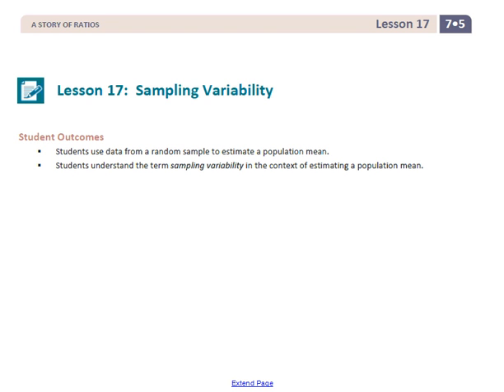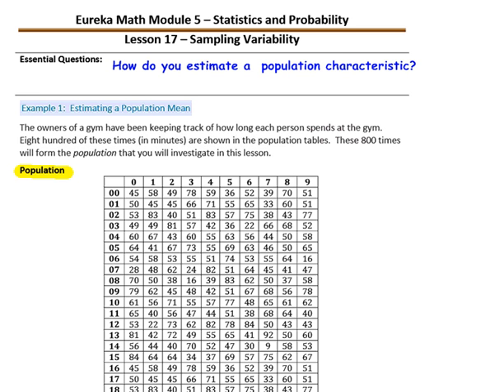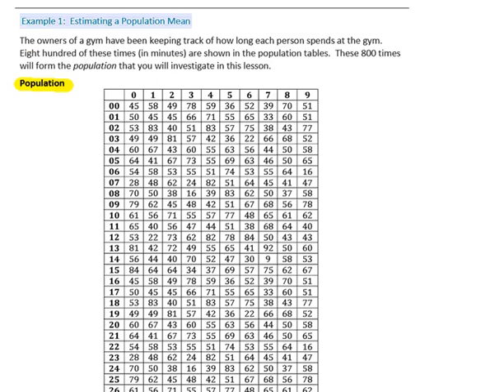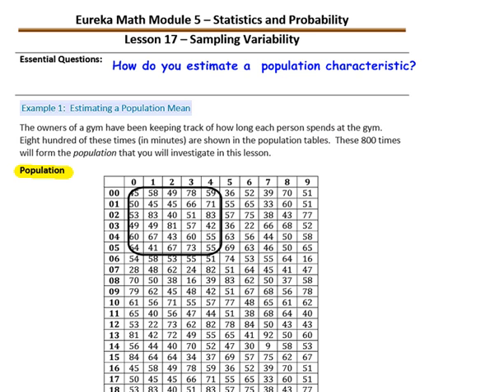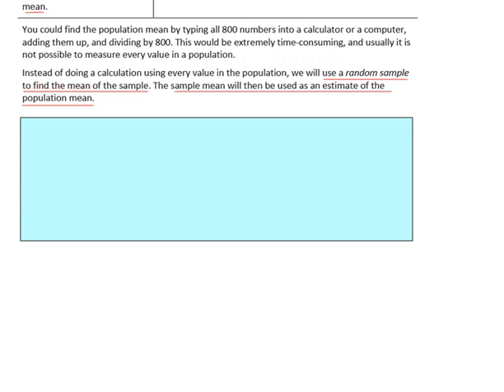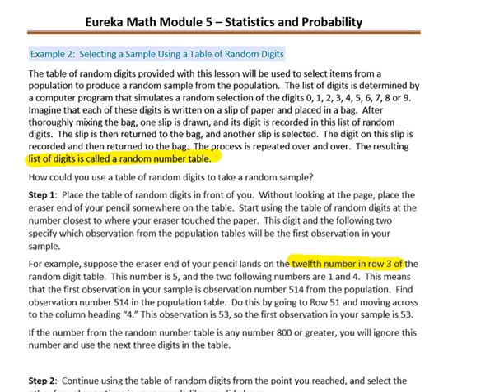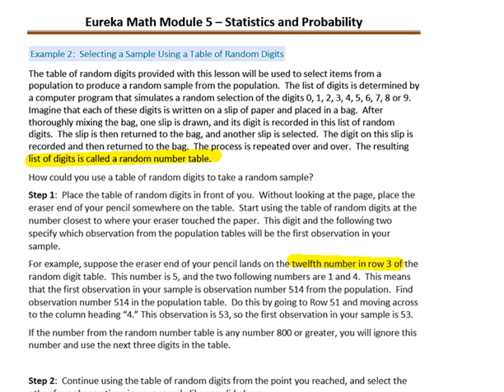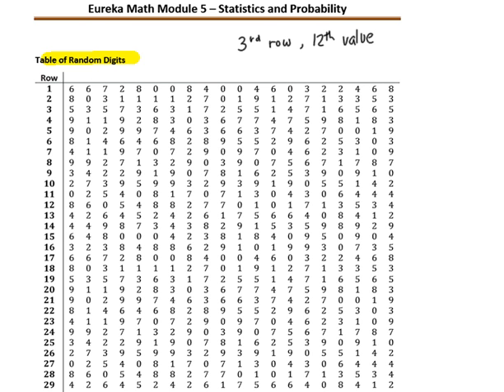G7M5 Lesson 17 Video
Math 7 Module 5 Lesson 17 on Sampling Variability